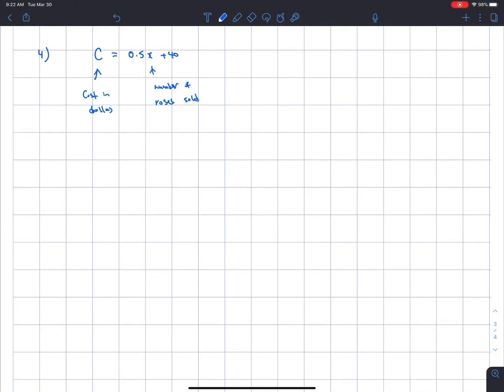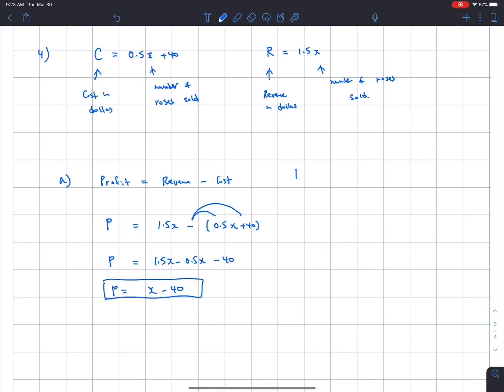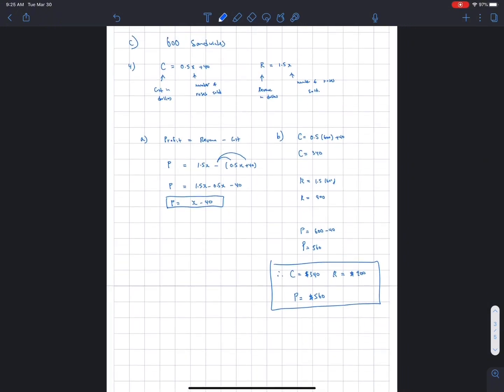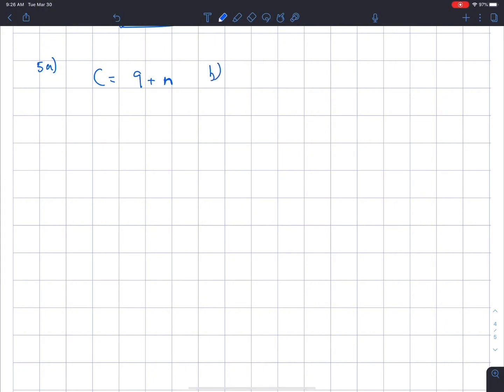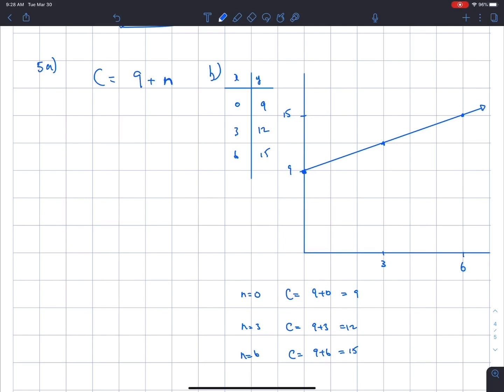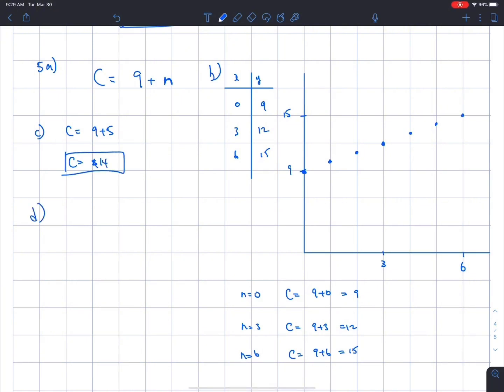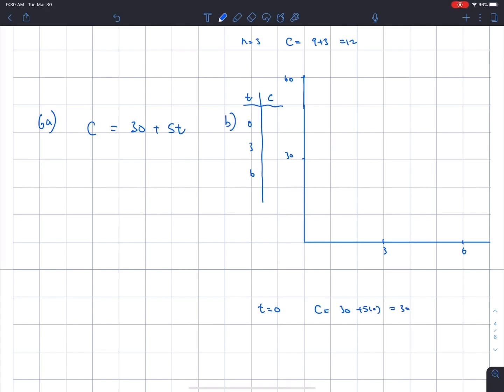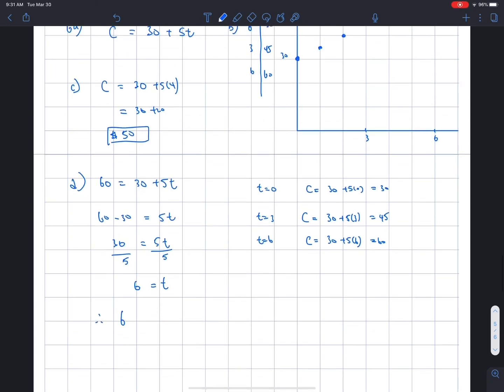math 8 5.7 question 4 to 6